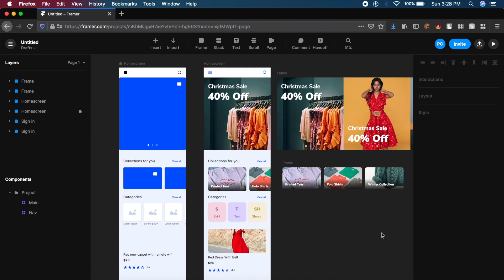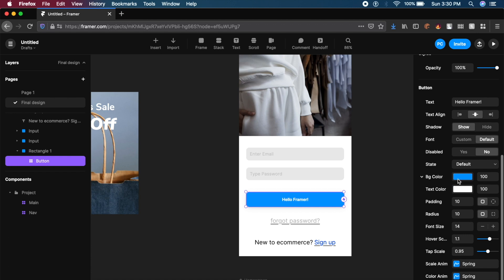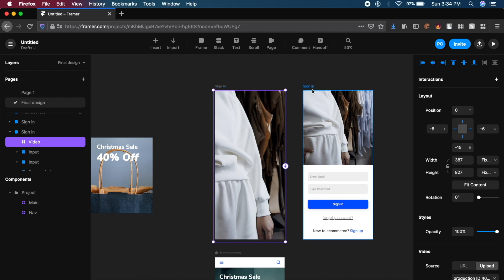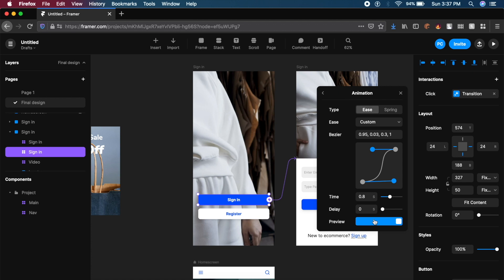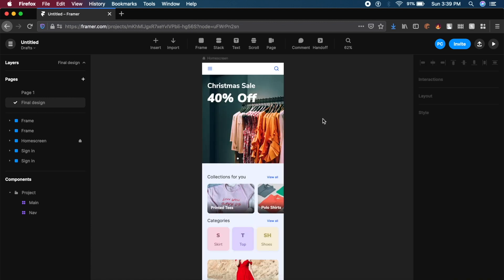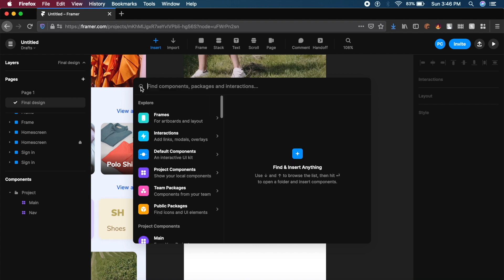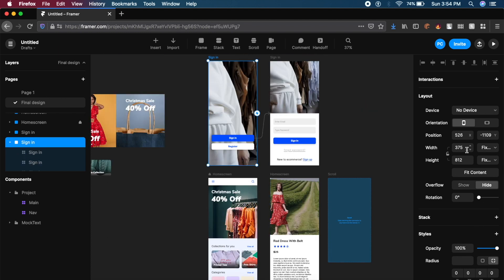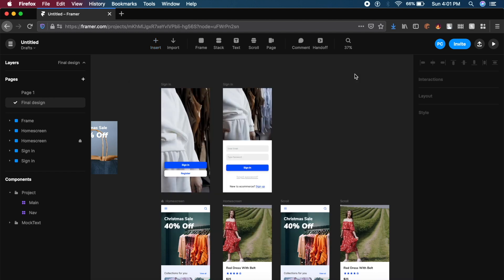Animations & Interactions | Episode 3 - Mobile Prototyping Essentials in Framer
You can try Framer for free!

In this episode I will take you through making interactive prototypes while adding animations to your UI designs.